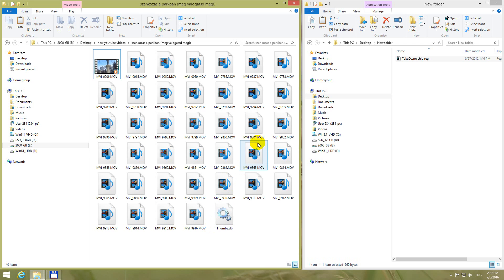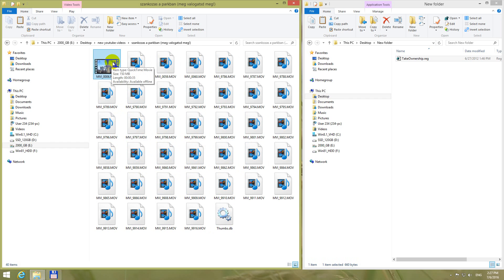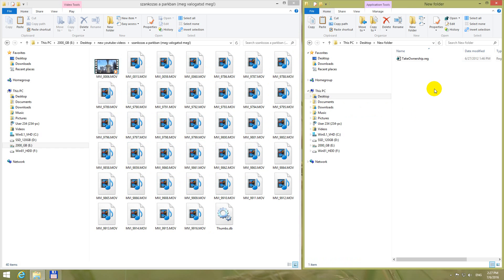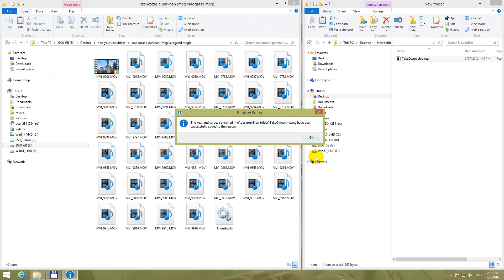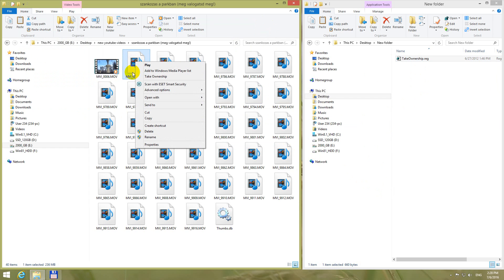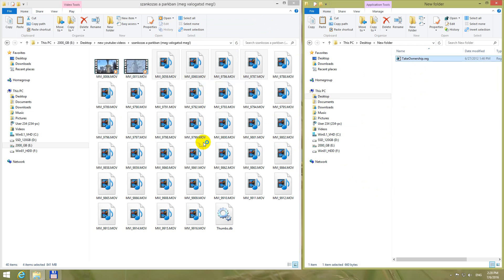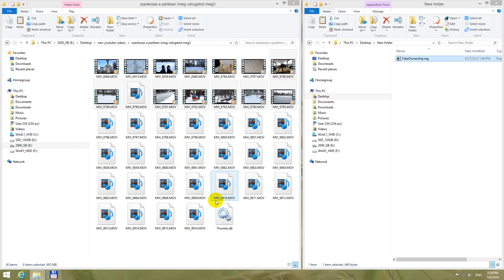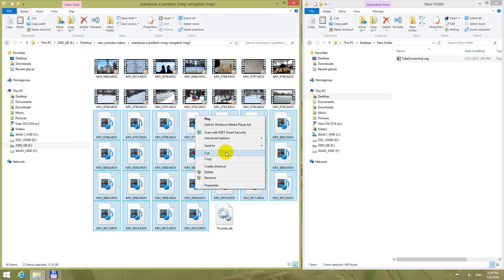Video Thumbnails not visible in Windows File Explorer (Take Ownership)